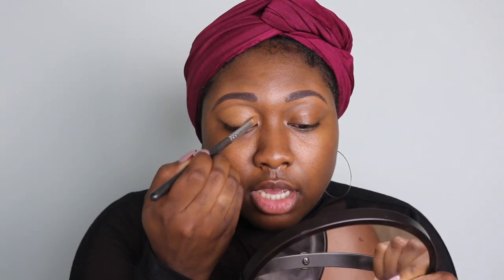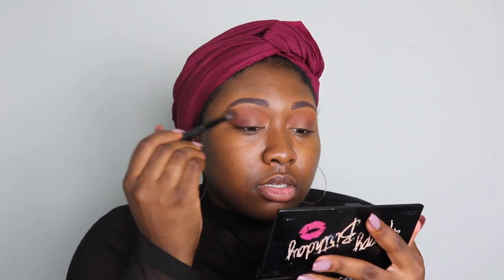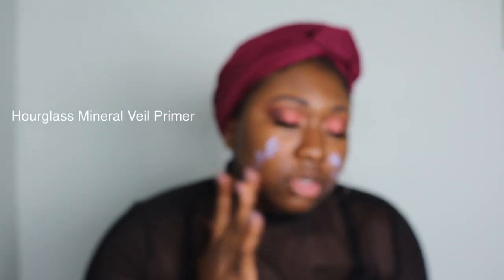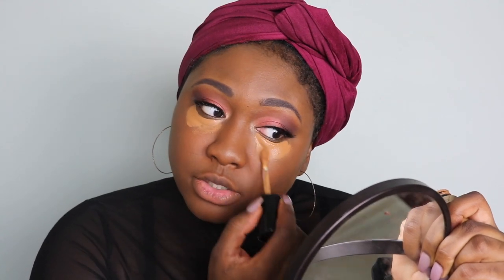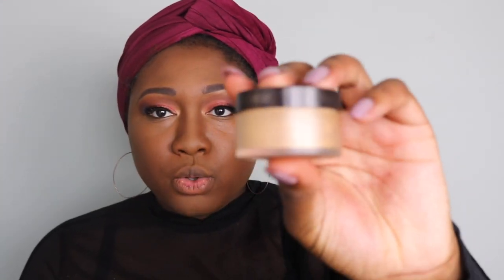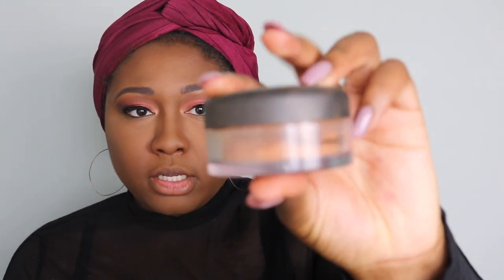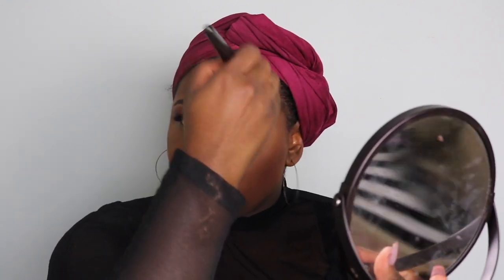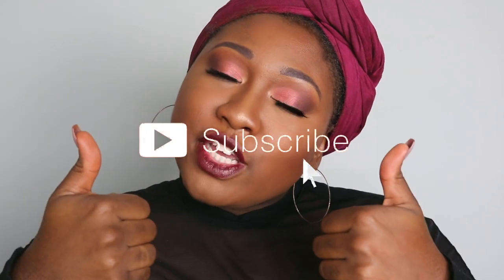Fall/Autumn Makeup for Dark Skin | MAC, TOO Faced, Lena Lashes & More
Need a fall makeup look for brown or dark skin? I use copper, burgundy, and cranberry colors and include brands like Too Faced, Fenty Beauty, Lena Lashes, MAC, and more. Watch this tutorial if you are looking for a burgundy/cranberry makeup look for women of color.

AGE: 23
LOCATION: South Carolina
Beauty Enthusiast/Mental Health Advocate for POC